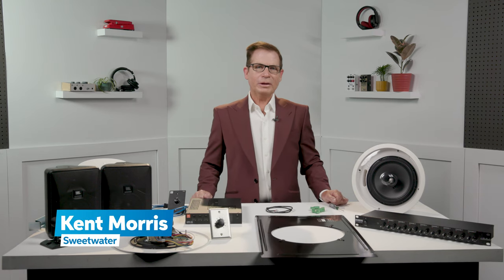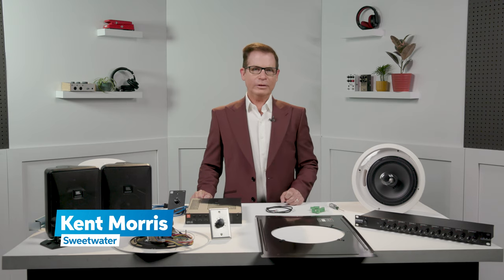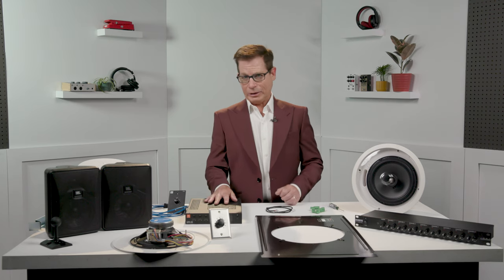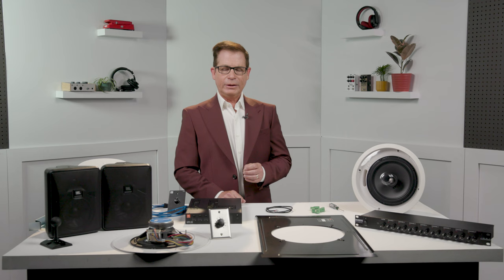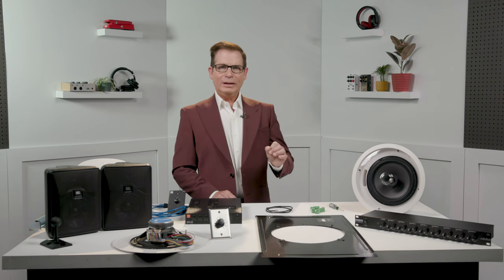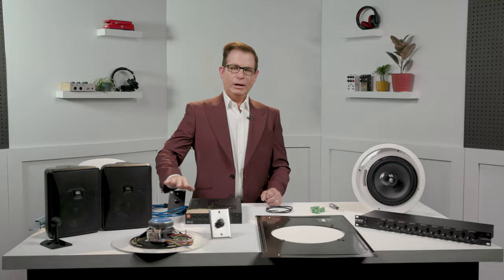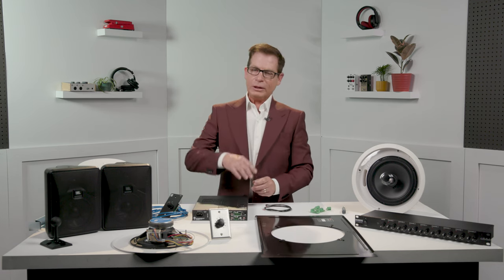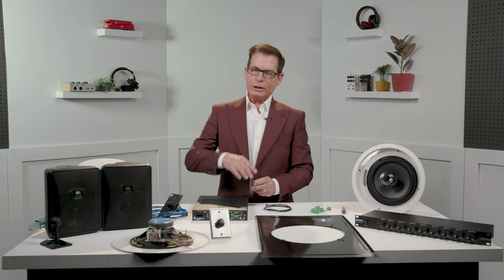How to Install and Set Up In-ceiling Speakers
We can all agree that having some background music goes a long way, heard everywhere from shops, cafés, and waiting areas to classrooms and public meeting areas. Having easily accessible, customizable sound is a perfect way to ensure the ambiance and mood of your space is tailored to provide your guests with the ideal experience. Whether you’re a small business owner, a contractor, or a jack-of-any-trade looking to make your first foray into in-ceiling speaker installation, Sweetwater’s Kent Morris has the expertise you need to streamline the setup of 70V sound systems. Tune in to learn more!